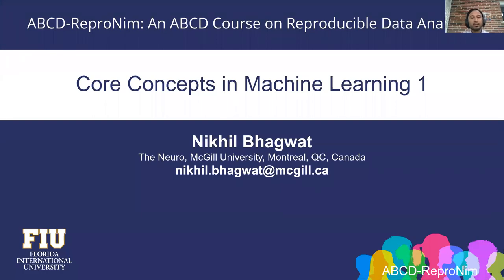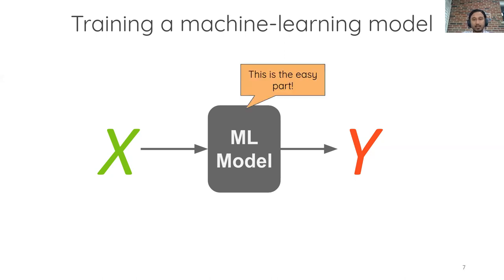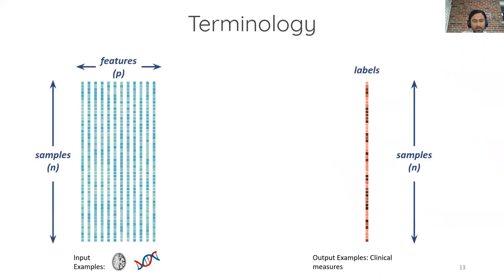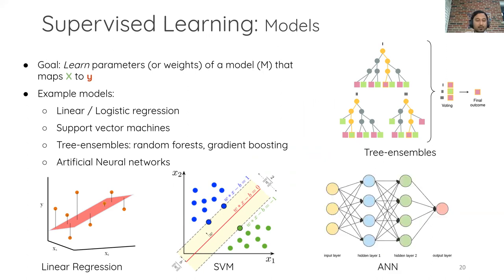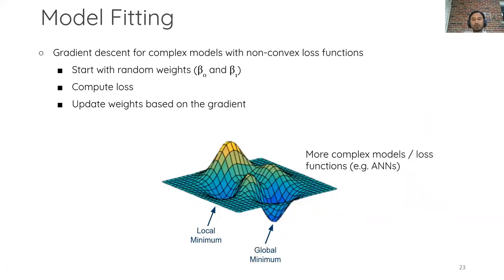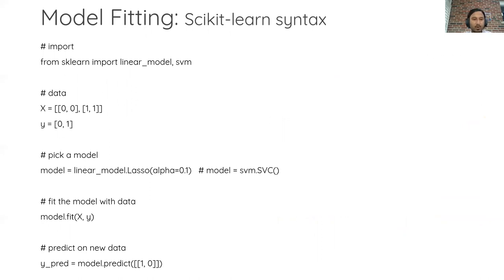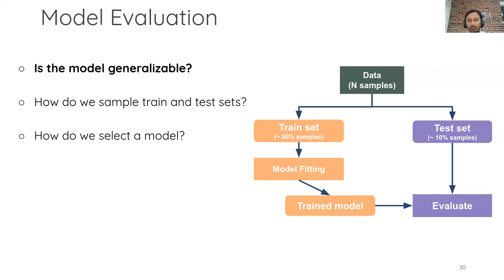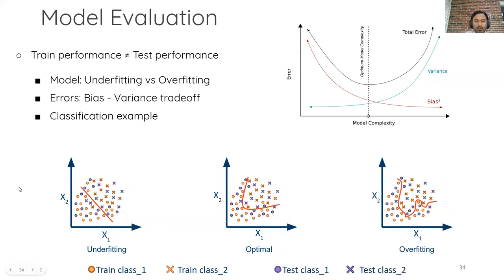AI/ML Course Week 1: Core Concepts in Machine Learning Part 1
AI/ML Course: Core Concepts in Machine Learning Part 1
Instructor: Nikhil Bhagwat, McGill University
• Machine Learning nomenclature (supervised, unsupervised)
• Basics of “learning”
• Bias-variance tradeoff and model complexity
• Model selection and cross-validation
• Model evaluation metrics